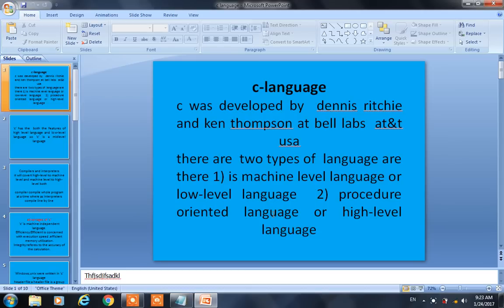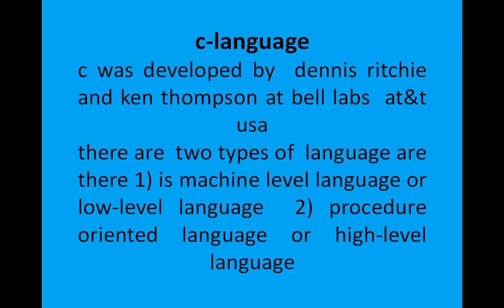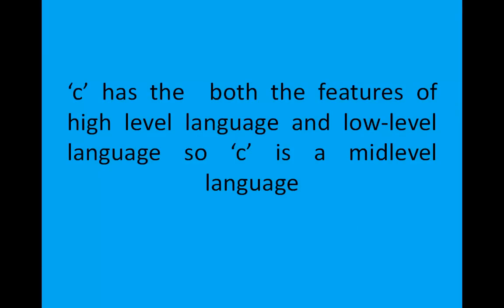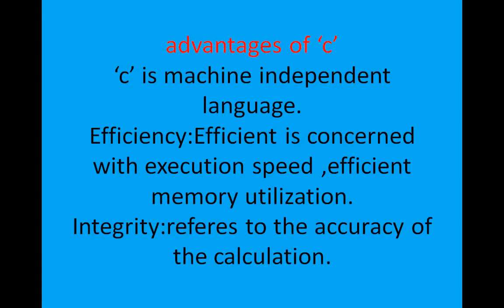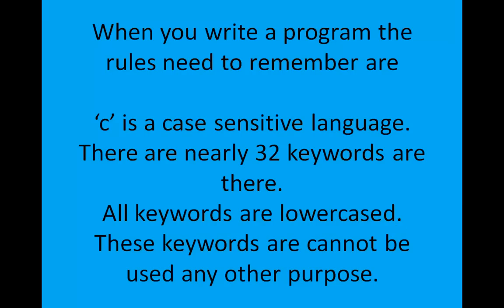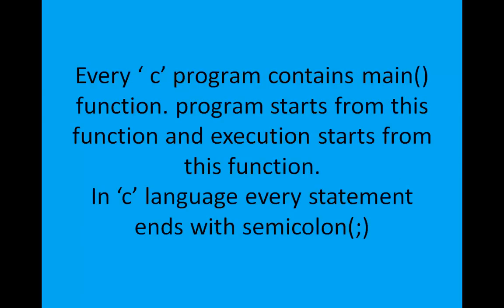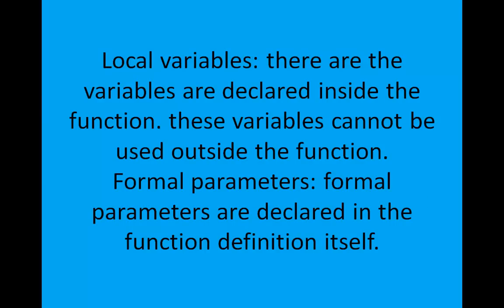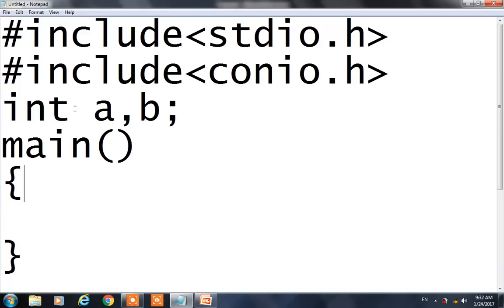'C' Language basics in telugu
'C' Language basics: 'C' was developed in 1971-72 by Dennis Ritchie and Ken Thompson at AT&T Bell Labs in USA. 'C'  is neither low level language nor high-level language it is a middle level language.it contains both the features of low-level language and high-level language.